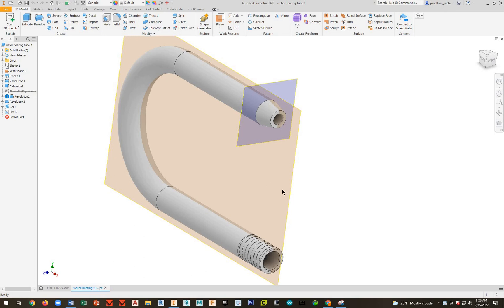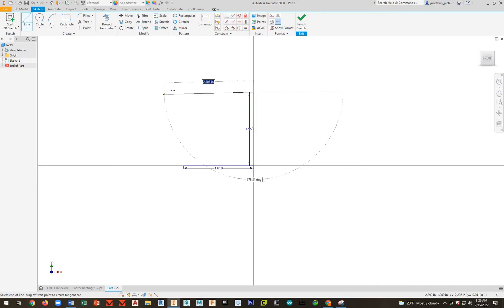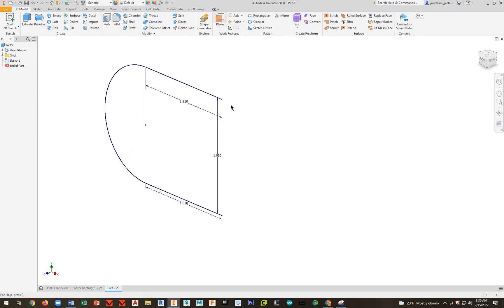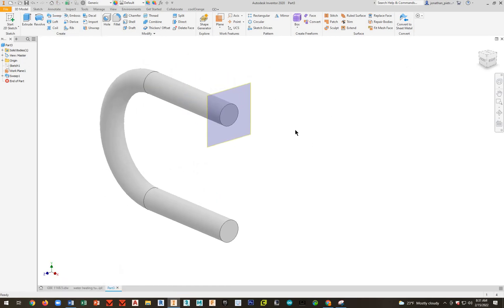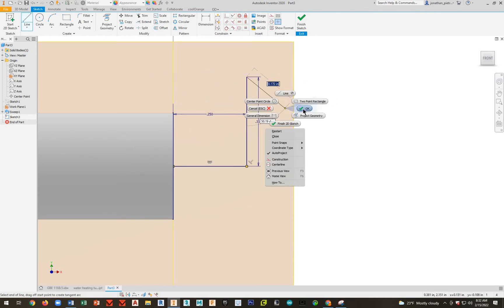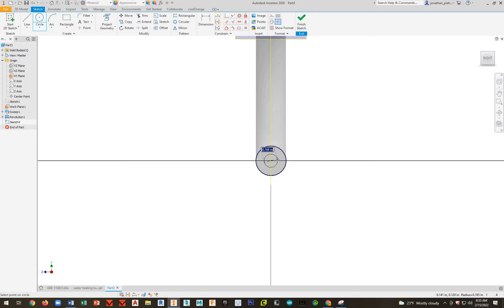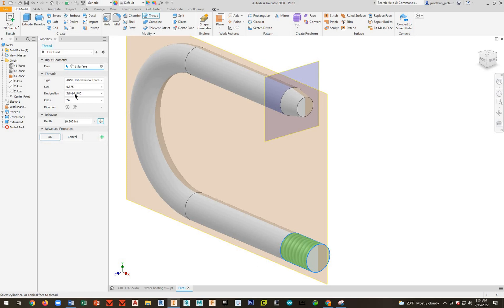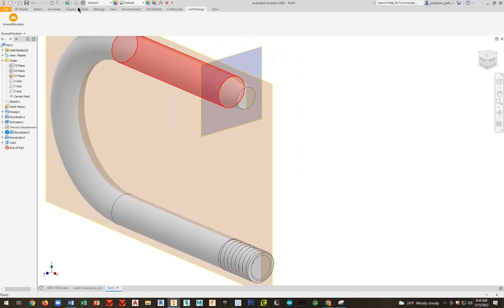IED 2 2 5 WATER HEATING TUBE INVENTOR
PLTW INTRODUCTION TO ENGINEERING DESIGN 2.2.5 CREATING THE WATER HEATING TUBE